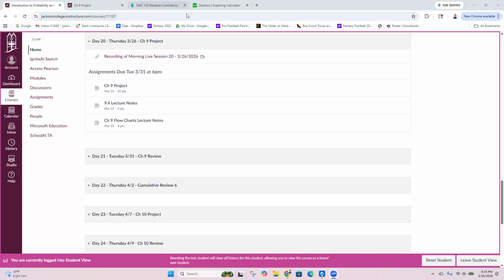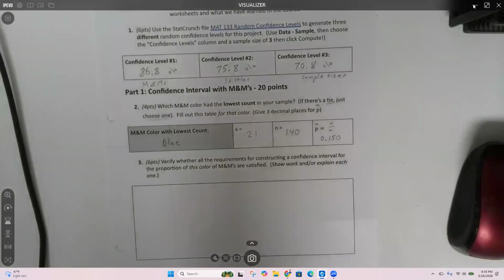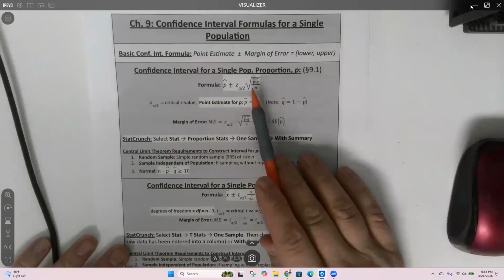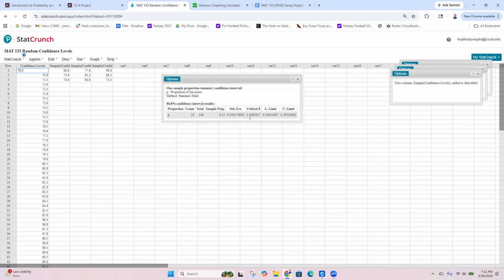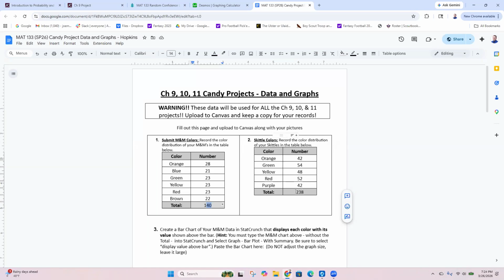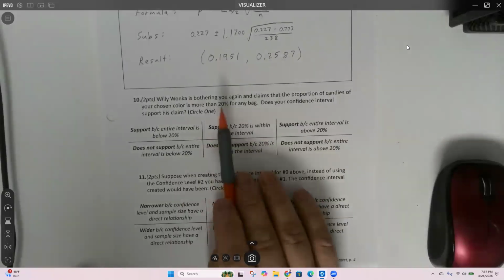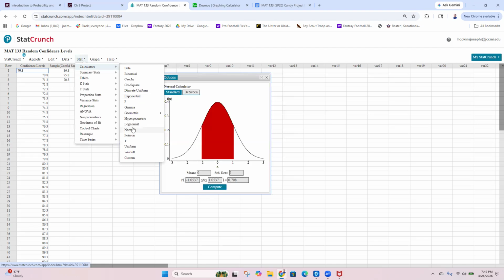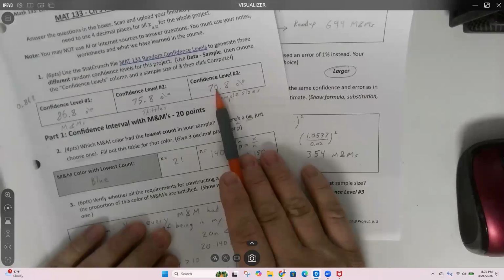Recording of Evening Live Session 20 - 3/26/2026